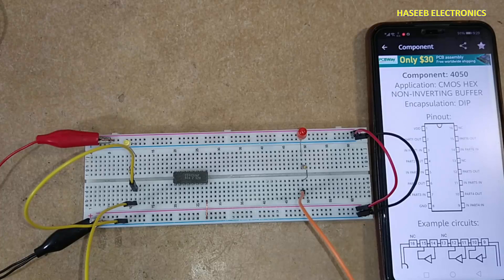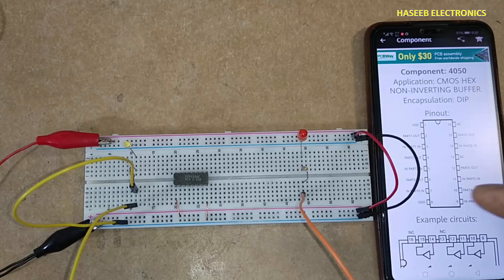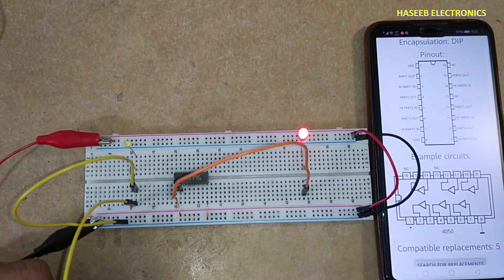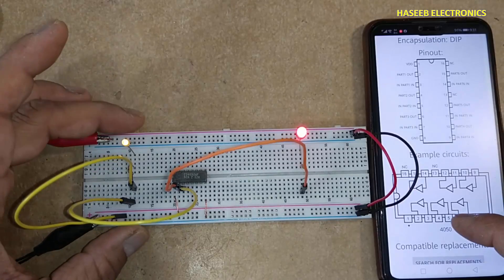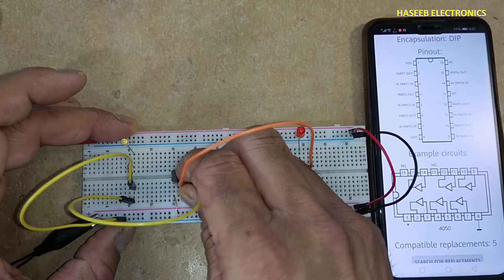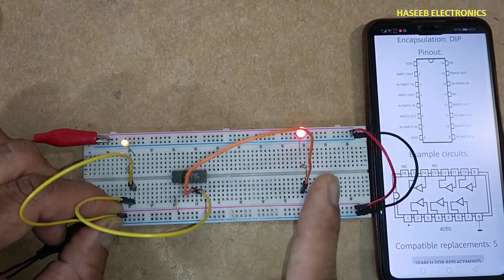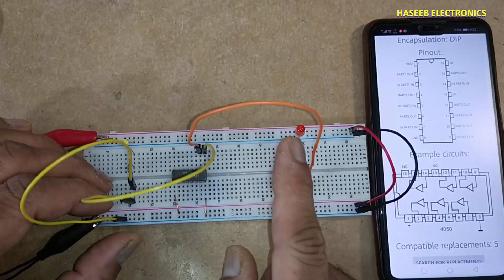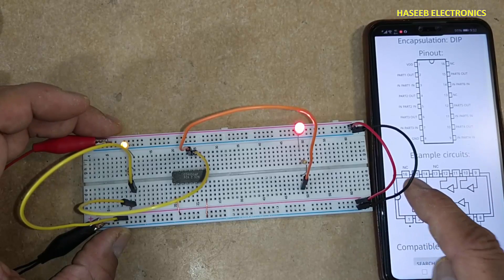{1041} CD4050 Non-Inverting Buffer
{1041}, CD4050, HEF4050, mc14050, Non-Inverting CMOS Buffer
You are Invited to Join Haseeb Electronics